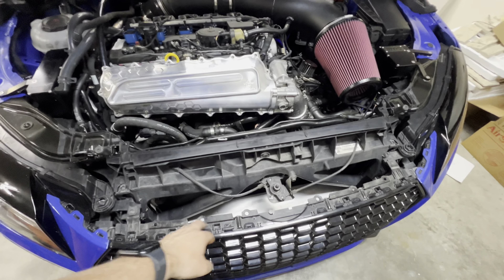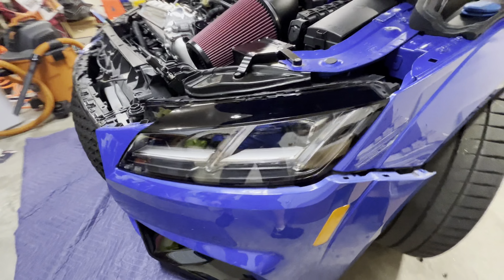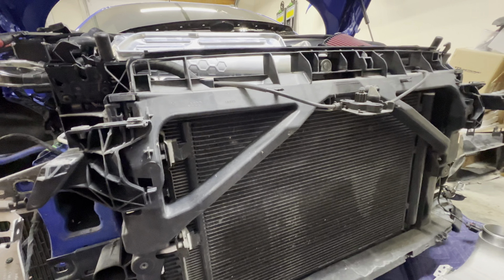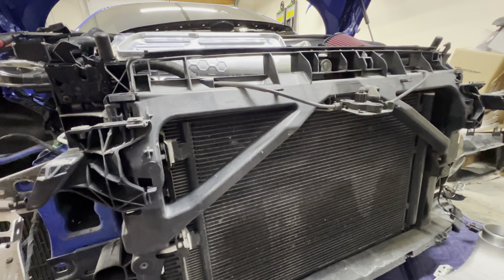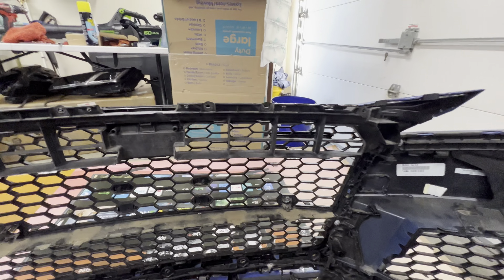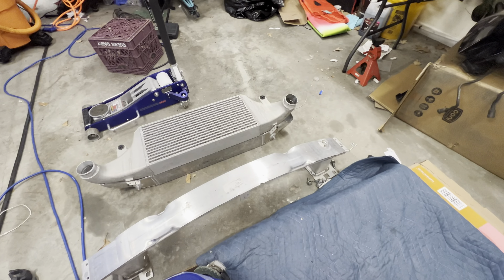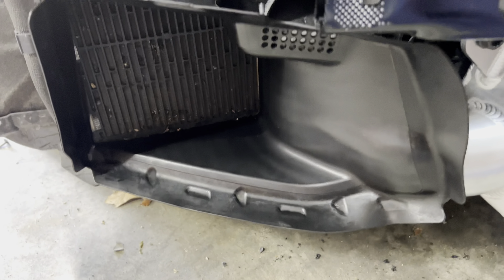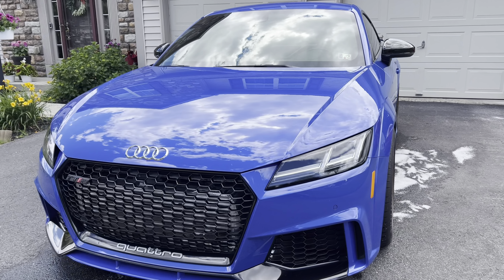Rada Race Lab 1300hp intercooler install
Installing the Rada Racelab 1300hp intercooler on my 218 Audi Ttrs